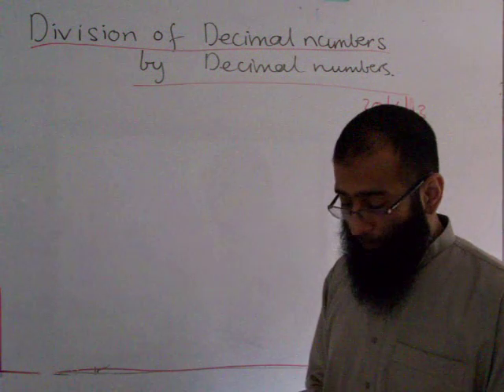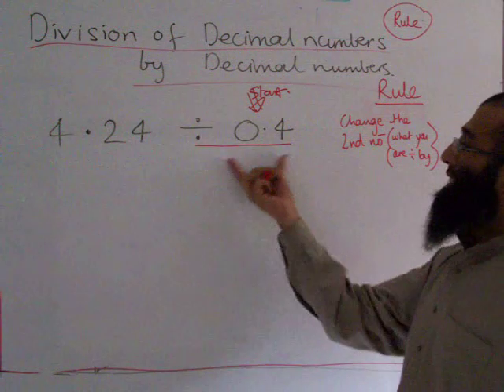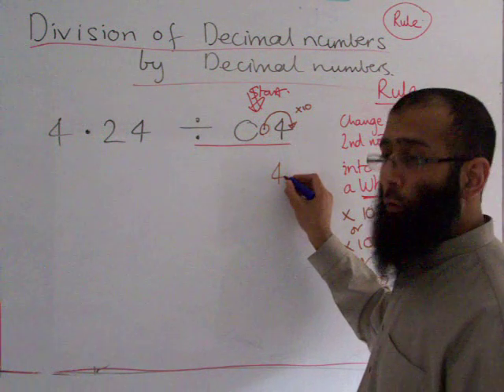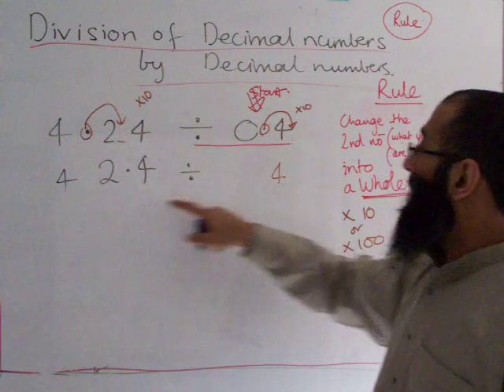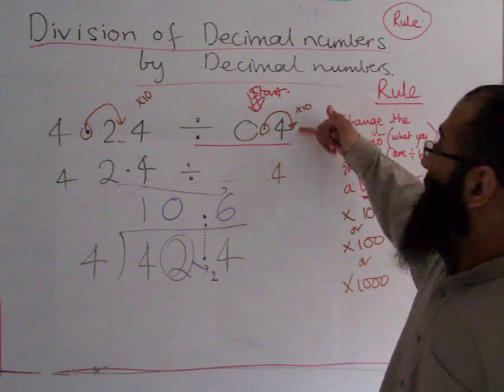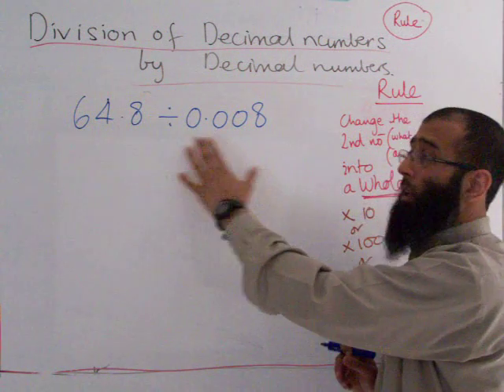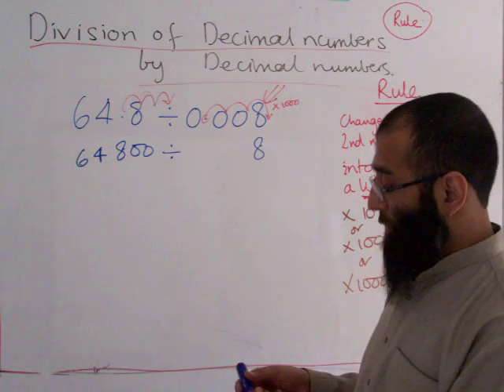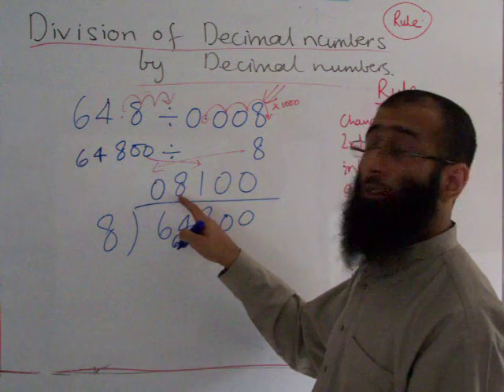Dec by Dec division 1of2